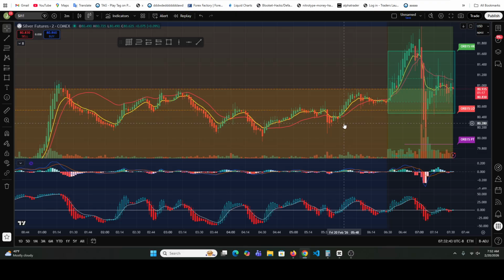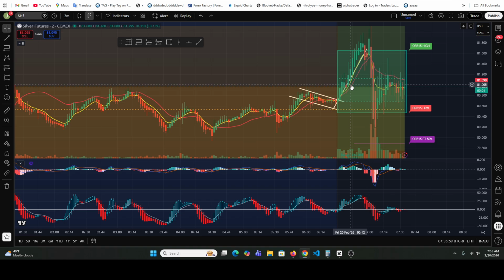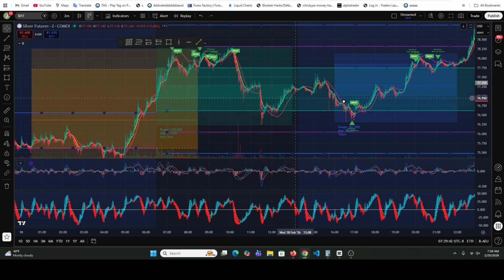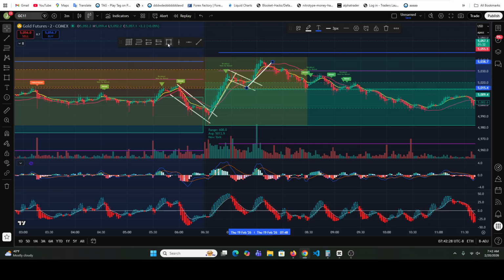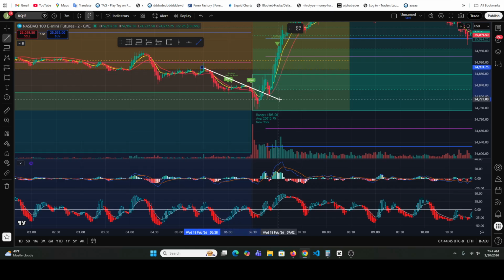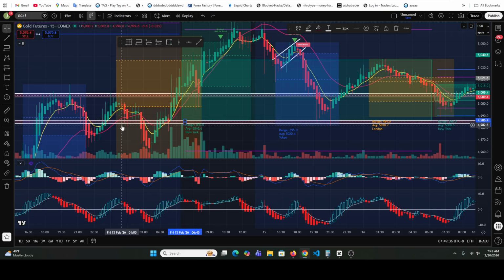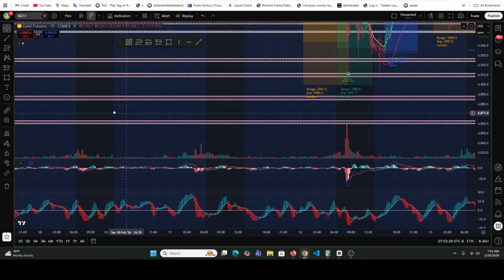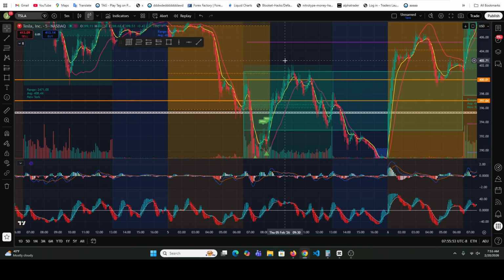Scalp Trading Bear & Bull Flags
🔥 Master Bear & Bull Flag Scalping (Works in ANY Market!) 🔥

In this video, I break down how to trade bull flags and bear flags for high-probability scalping setups that work in futures, forex, stocks, crypto, gold, silver, NASDAQ, and more.

If you're looking for a simple, repeatable day trading strategy that helps you catch momentum continuation moves with tight risk and fast profits — this is it.

I’ll show you:
✔️ How to set profit targets for quick scalps
✔️ How this works on 1-min, 5-min, and 15-min charts
✔️ How to trade this strategy in ANY market condition

This is a powerful continuation pattern strategy that helps you trade with trend momentum instead of fighting it. Perfect for prop firm traders, funded accounts, and anyone looking to build consistent daily income from the markets.

⚡ Whether you're trading MNQ, MES, NQ, ES, Gold, Silver, Forex pairs, or Crypto — the principles stay the same.

Are you trading flags in futures, forex, or crypto?